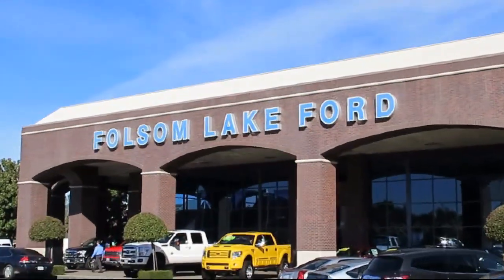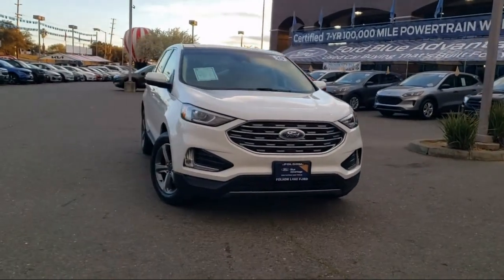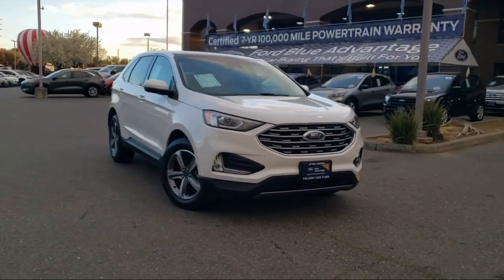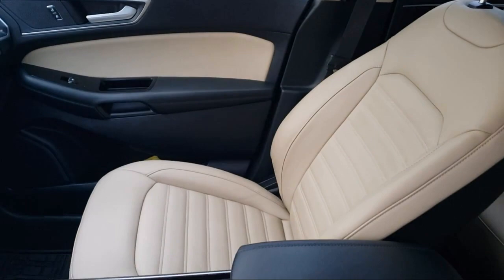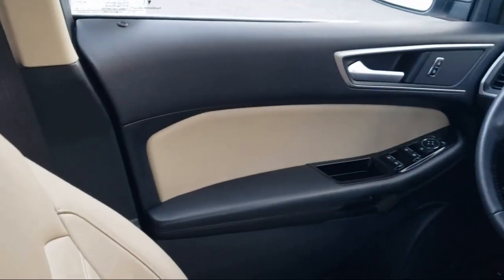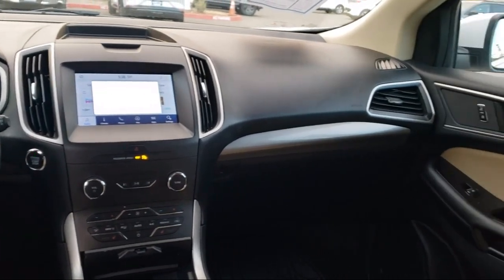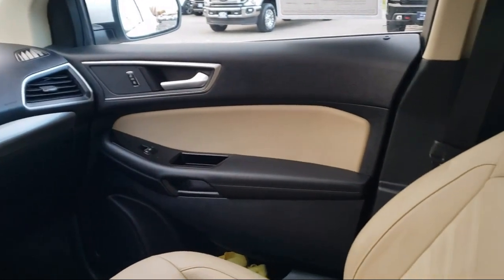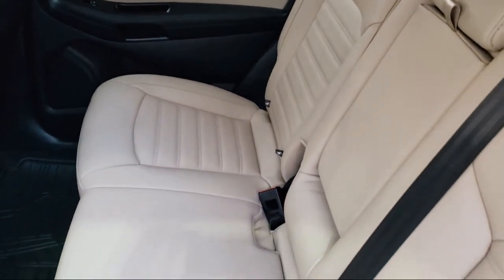2020 Ford Edge SEL Sport Utility Folsom Sacramento Roseville Elk Grove El Dorado Hills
2020 Ford Edge SEL Sport Utility Stock Number: P46395 Vin:2FMPK3J98LBA13777.
12755 Folsom Blvd.